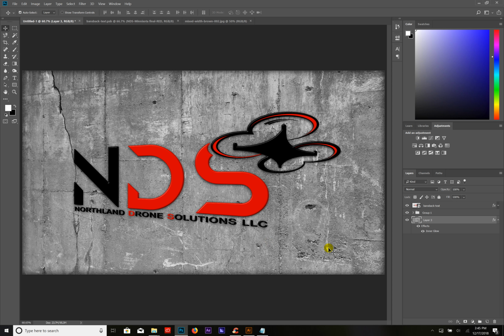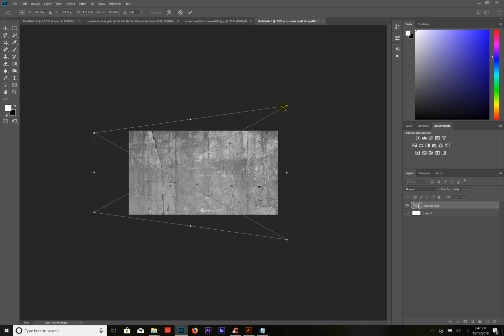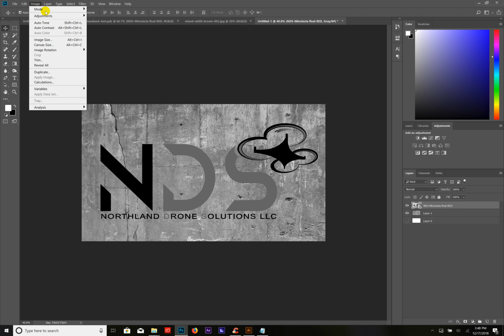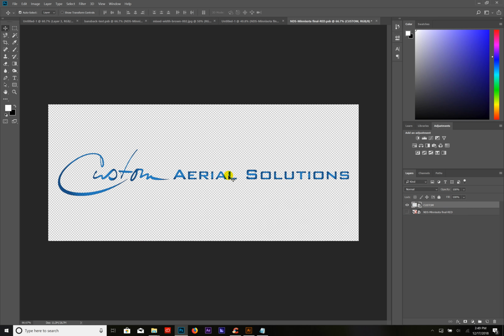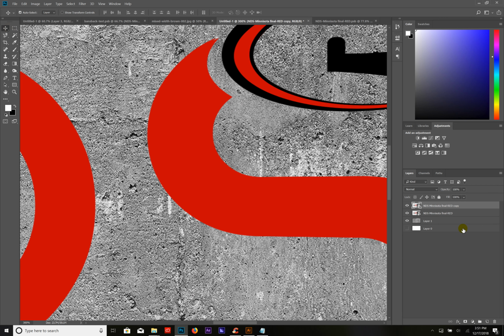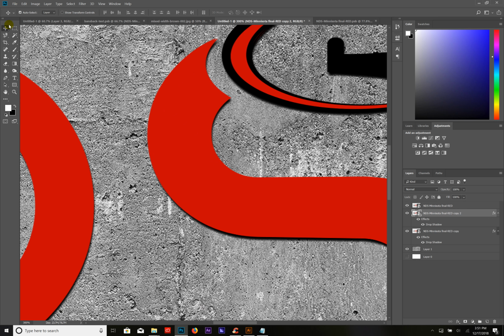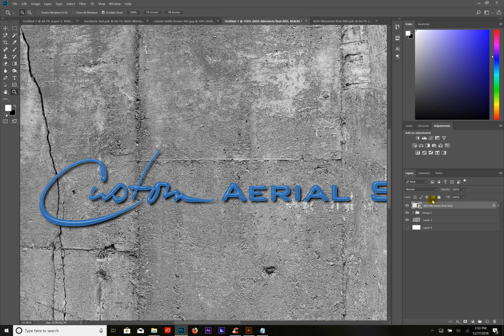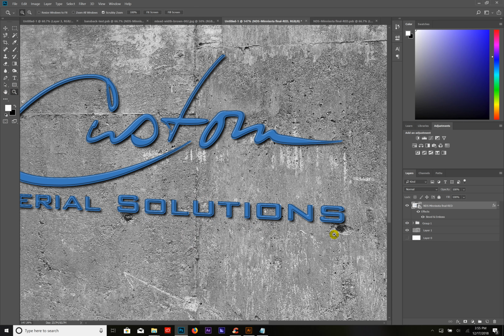HOW TO: Logo Mock up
MORE quick tutorials to come!